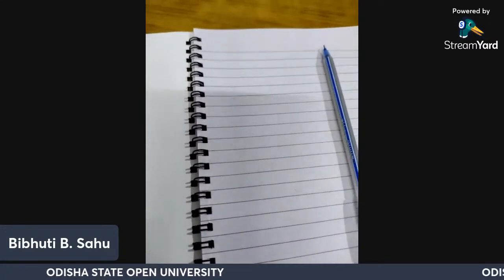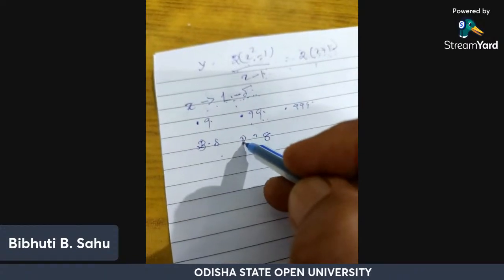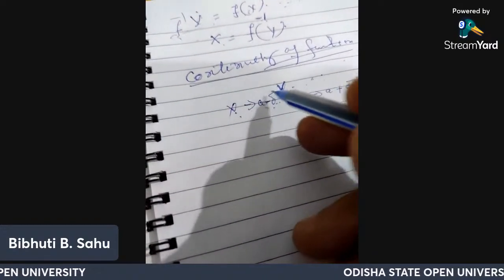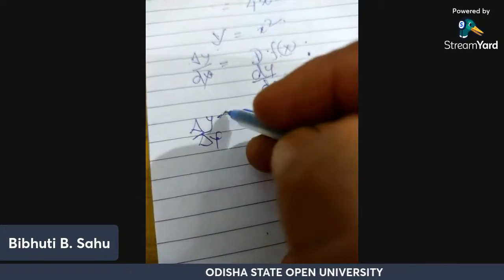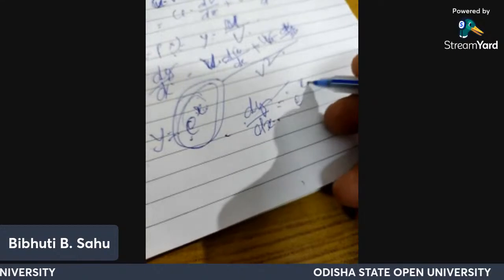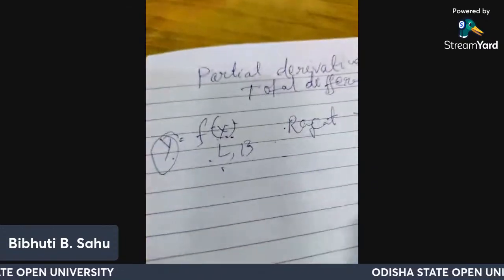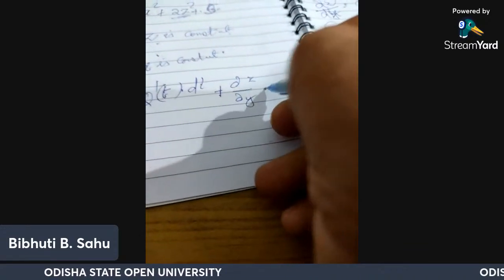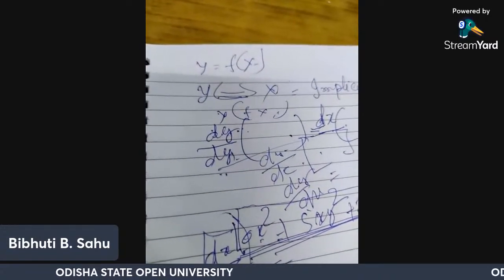LIVE ONLINE CLASS ON Introduction to differential Calculus (MEC-03,BLOCK-1)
Topic-:  Introduction to differential Calculus  (MEC-03,BLOCK-1)
Resources Person: MR. BIBHUTIBHUSAN SAHOO
Learners: 1st semester learner
Moderator:  Dr. Ashish Dash/ Ms. Gita Devi Gupta